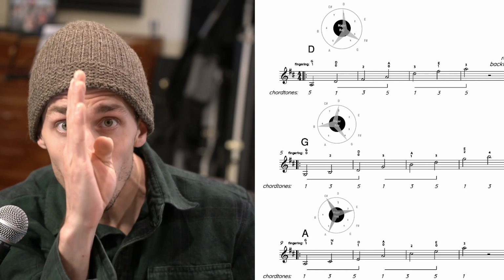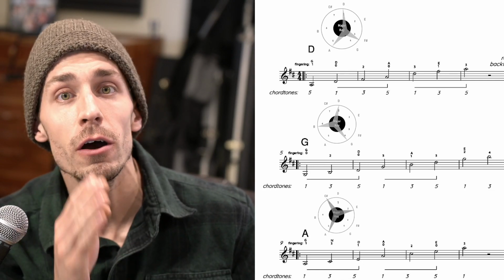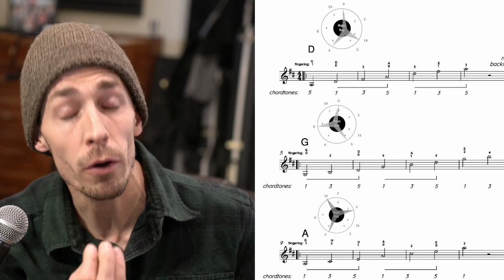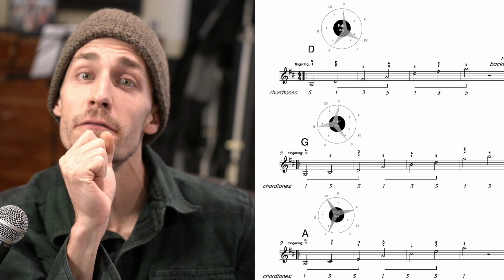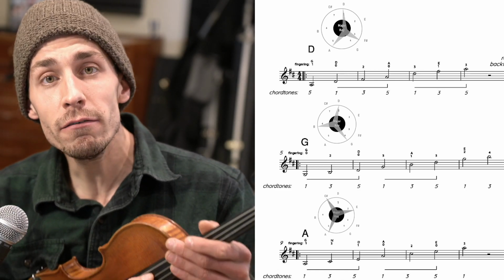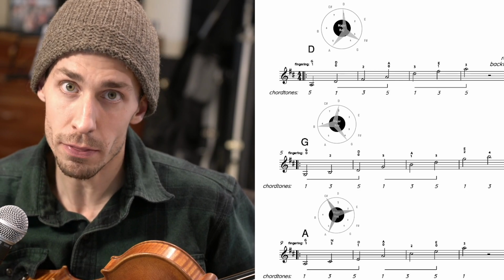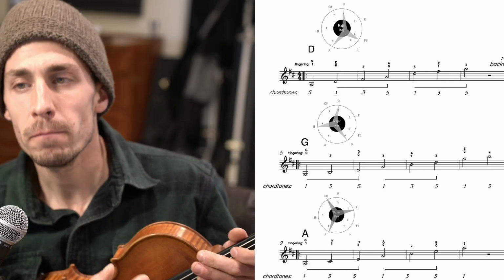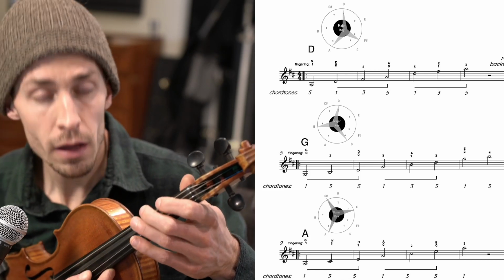Chapter 2: How to find Harmony notes on fiddle using chord tones. "Show & Tell"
Update to last week; making sense of the major key star diagram.